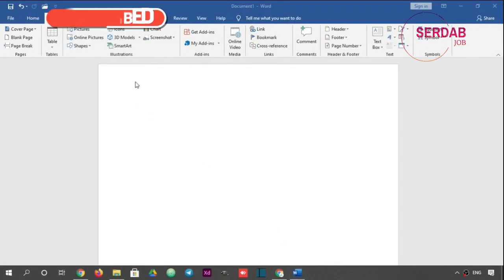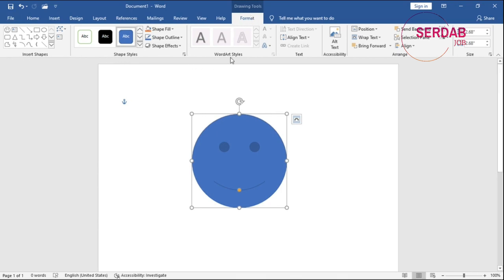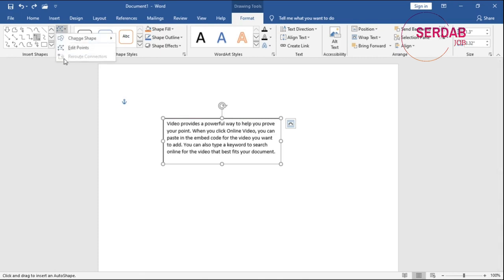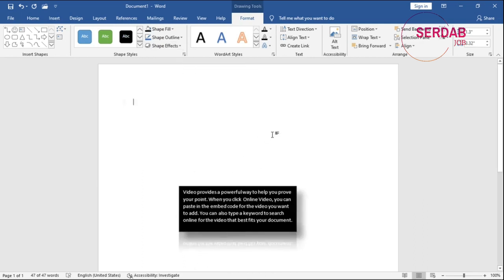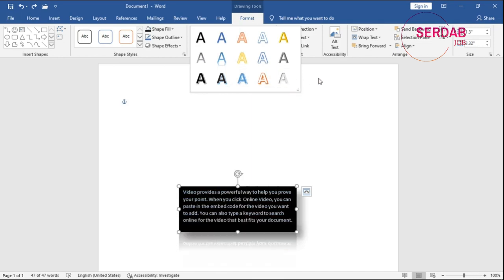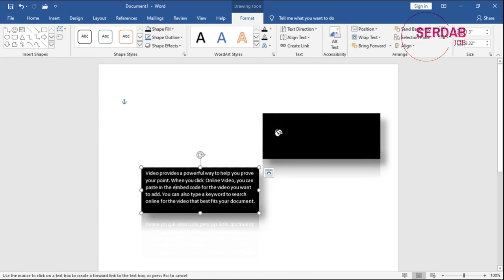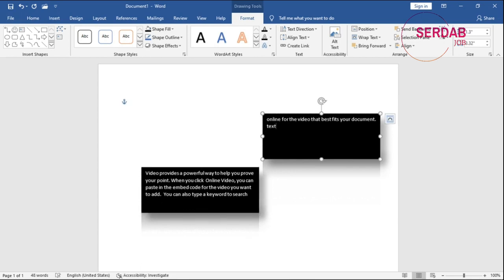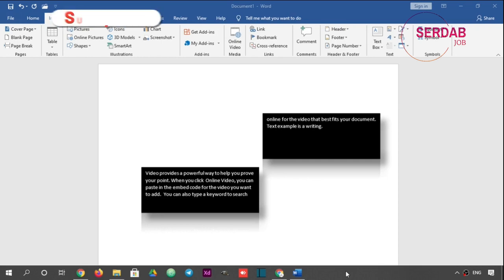Beginners Guide to Microsoft Word(Insert Shapes)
This course will teach you how to use the various Microsoft Word options to their maximum potential.
Even though Microsoft Word offers hundreds of valuable functions, most of us only use a small portion of them. Consider how much simpler our daily work would be if we used even a fraction of Microsoft Word's features. This course will introduce you to the world of MS Word by demonstrating how to do more work with less effort. Use the advice in this course to your advantage and learn how to use this program successfully.
• Explain the process of managing documents in Microsoft Word
• Recognise the opportunities and benefits of MS Word's menus
• Explain how to use Microsoft Word’s interface
• Describe how to modify the view and theme of a Microsoft Word document
• Discuss how to format the document in Microsoft Word
• Outline the different print settings
• Identify how to insert tables, pictures, shapes and ‘SmartArt’ in Microsoft Word
• Compare the ways to insert and use a table and chart in Microsoft Word
• Distinguish different options available in Microsoft Word options
• Summarise the various tips to manage header and footer in Microsoft Word